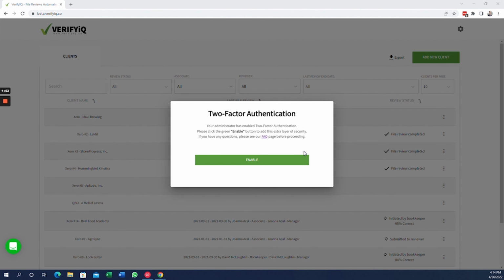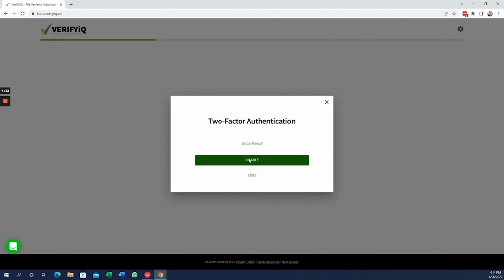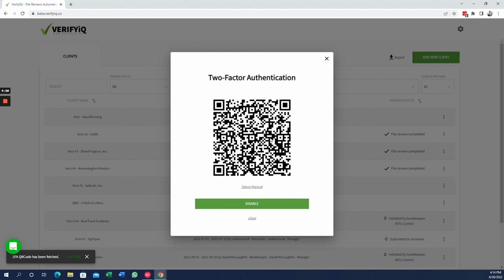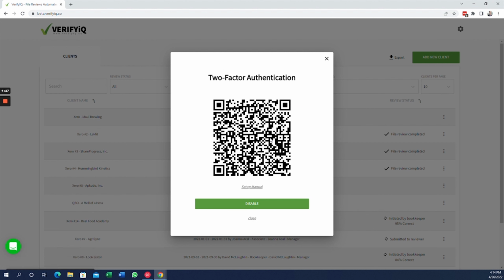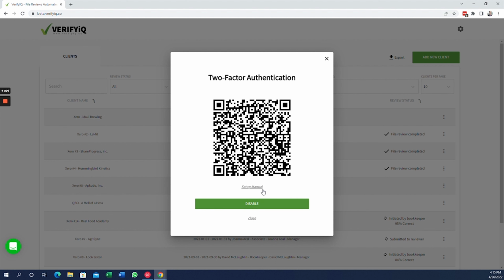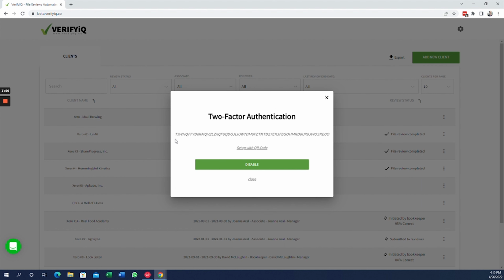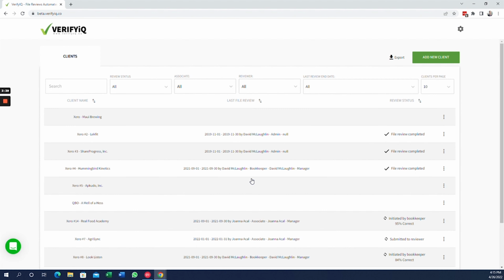How Do You Set Up 2FA?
In this video of our FAQs series, DMac shows you how to set up two-factor authentication (2FA) in VerifyiQ.